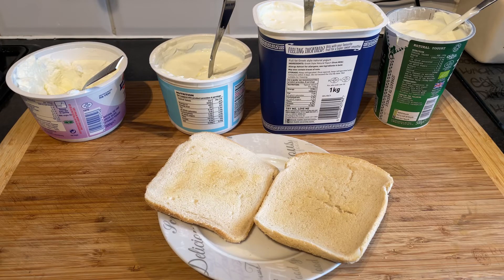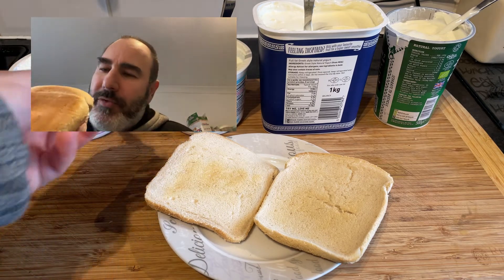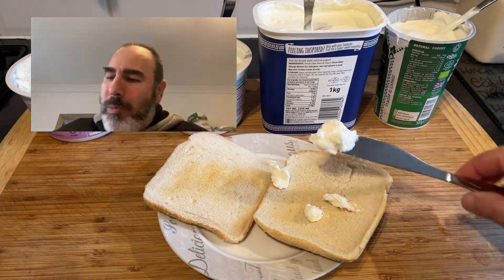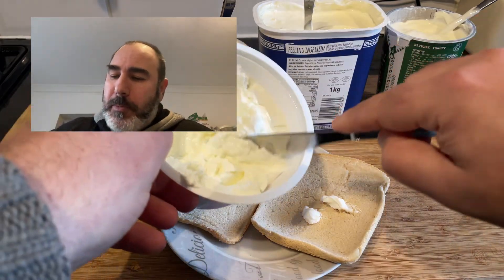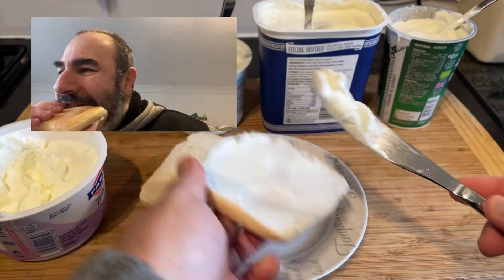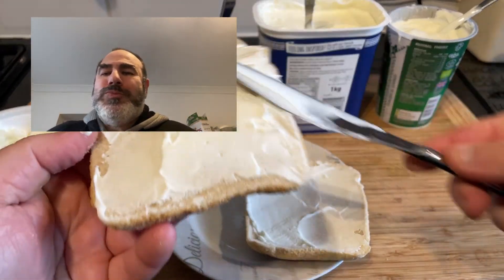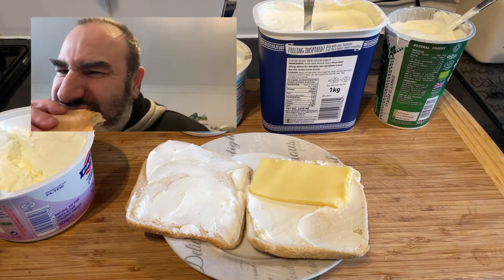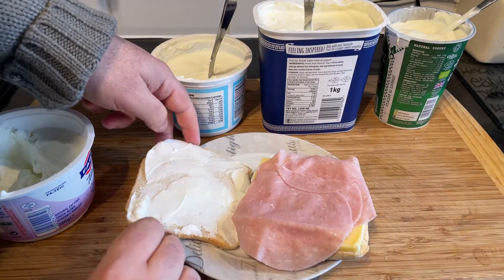All you need to know about Greek yoghurt - Benefits, nutrition, recipes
All you need to know about Greek yoghurt in one video. Learn about its benefits, nutrition information and a few recipe suggestions. Most of all, we show you why Greek yoghurt is very different to all other yoghurts and why you should avoid any so-called 'Greek style' yoghurts out there.

Hello and welcome to the Greekosophy channel. We post videos about Greece. The true, authentic, traditional Greece. We do not promise you perfect and professionally made videos. We are human and we will make mistakes. But we guarantee to always show you the traditional Greece and to offer our honest reviews, feedback and information.